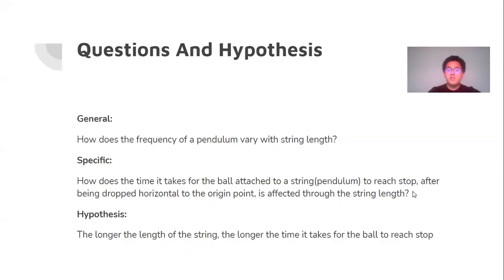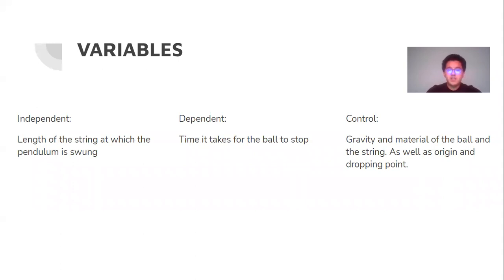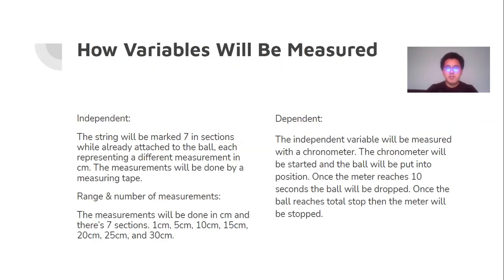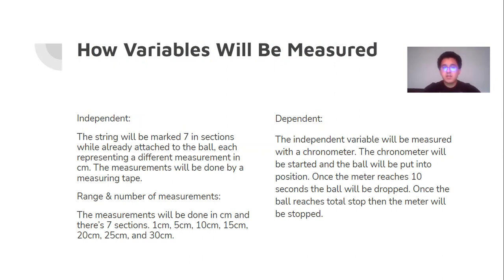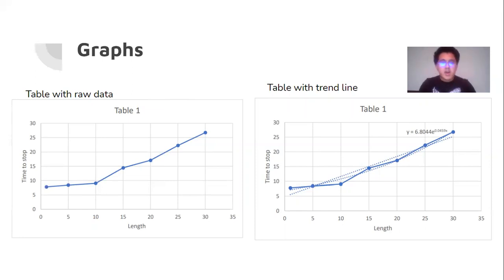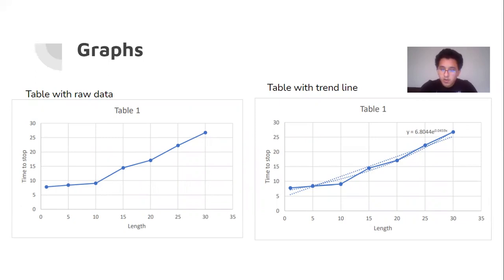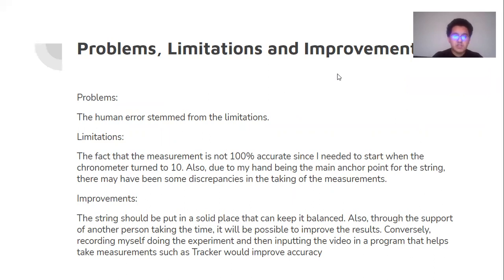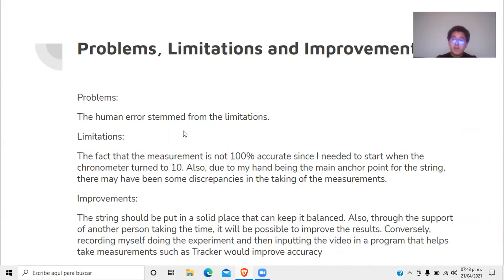Final Key Activity Energy and Transformation